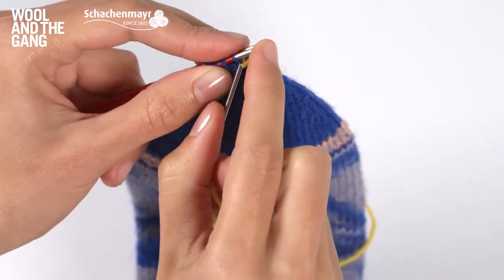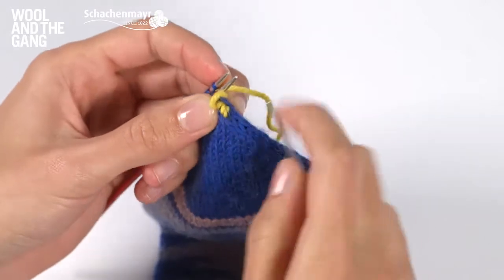Der Maschenstich - REGIA KINDA MAGIC SOCK YARN - Teil 5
Anleitungsvideo REGIA KINDA MAGIC SOCK YARN in Englisch - Die Sockenspitze arbeiten

REGIA KINDA MAGIC SOCK YARN - Anleitungsvideo Reihe!
Eine Kollektion einzigartiger Socken im Leoparden-Print, bei denen das Muster ganz von selbst aus dem Knäuel kommt! - It's magic!
In diesem Anleitungsvideo lernst Du wie Du mit dem Maschenstich Maschen zusammennähst. Mit diesem Stich vermeidest Du dicke Nähte und kannst deine Zehenspitze perfekt schließen.

Eine Übersicht aller Effekte des KINDA MAGIC SOCK Yarn findest Du